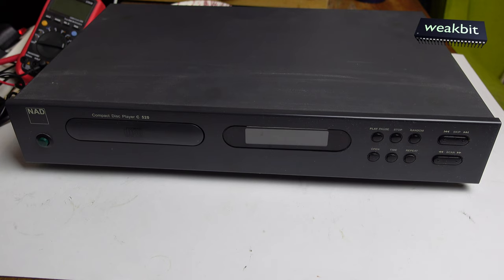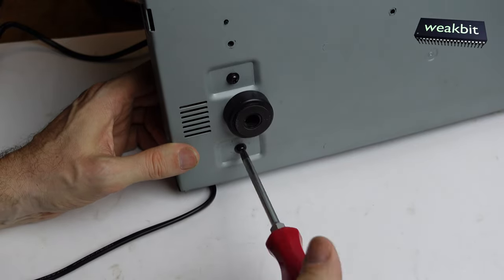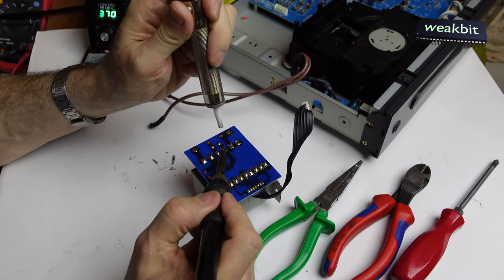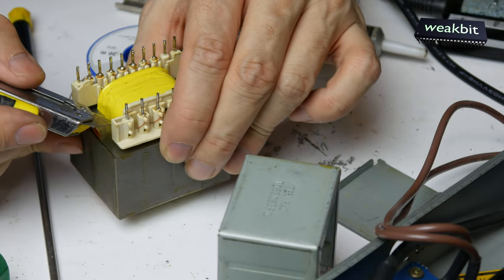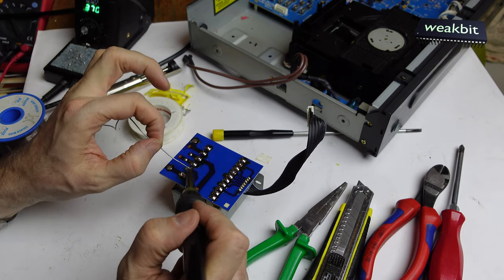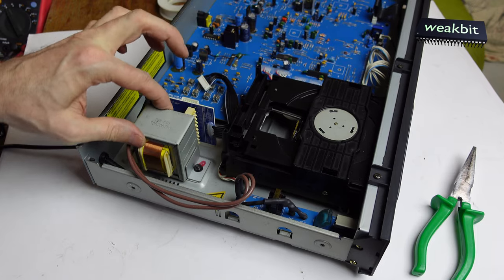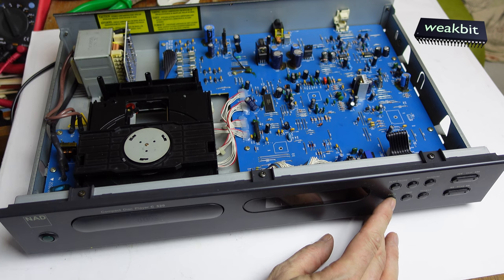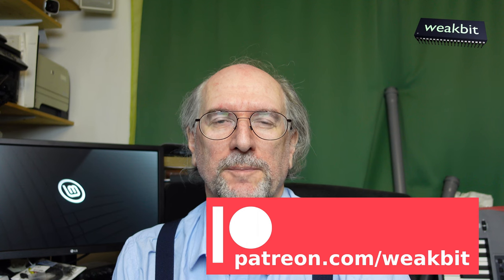NAD C520 CD-Player issue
A friend of mine bring me this NAD C520 CD-Player in a special case. He said that the CD-Player can't repaired in case of different issues. Can I find out what happened? or is it impossible to repair this CD-Player?